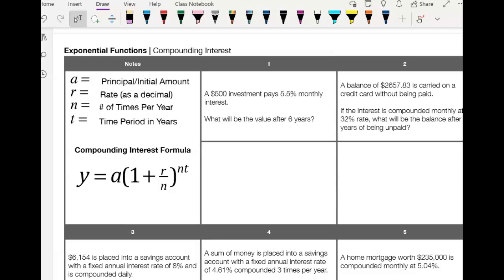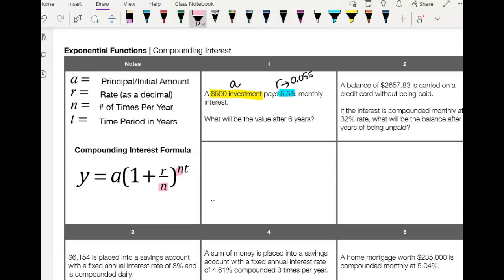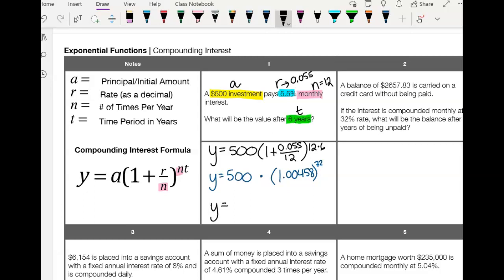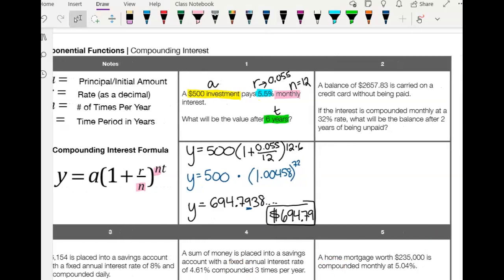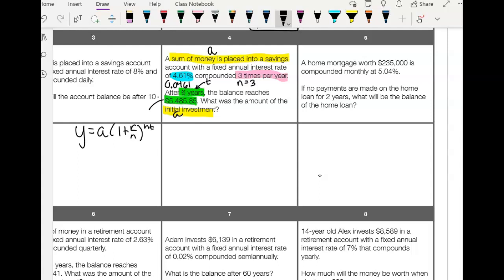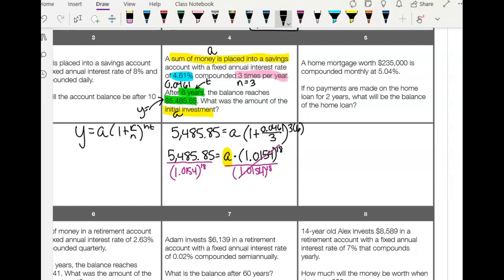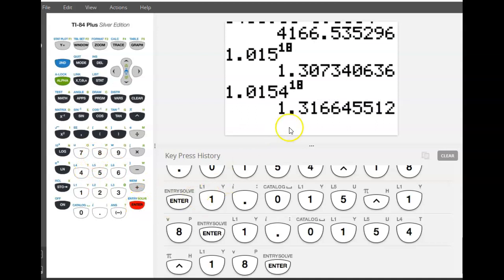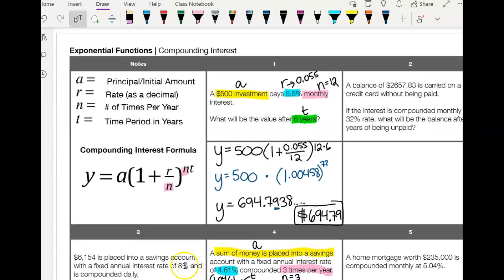Exponential Functions - Compound Interest